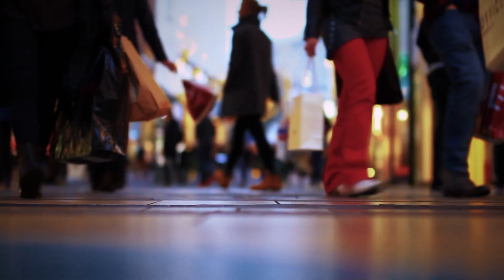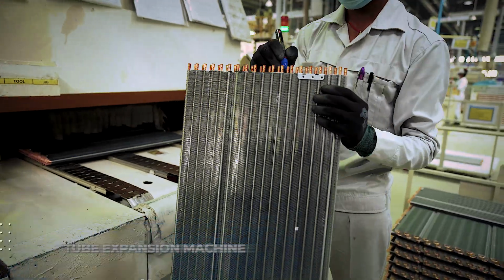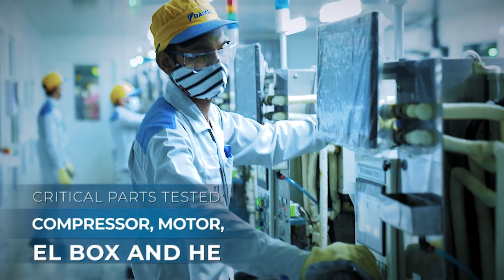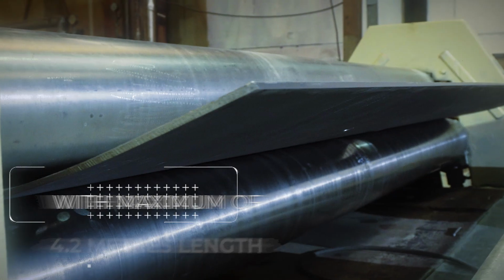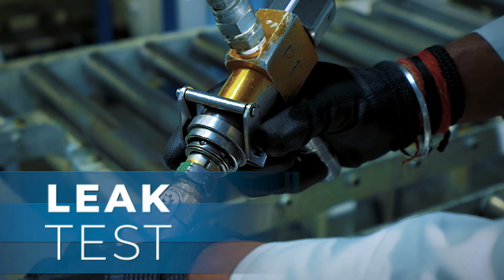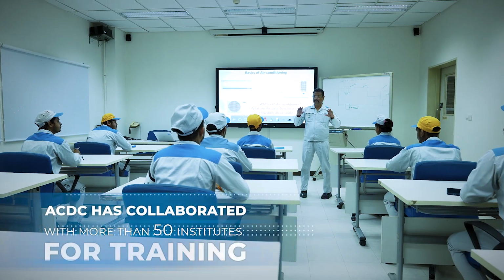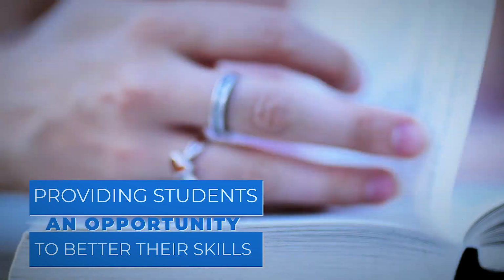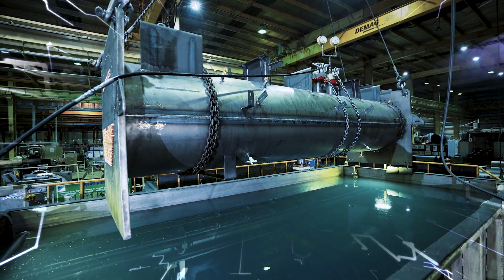Daikin India – Building the Future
From a barebones prototype to ready-to-use Daikin Air Conditioners, watch the everyday life at Daikin Production Plant in Neemrana, Rajasthan.
The journey begins with thorough research & development, manufacturing with precision to cover the demands of a massive supply chain, in-depth staff training, and a promise of sustainability!